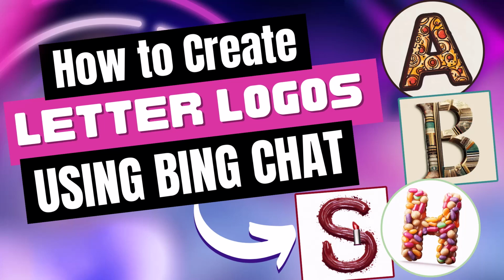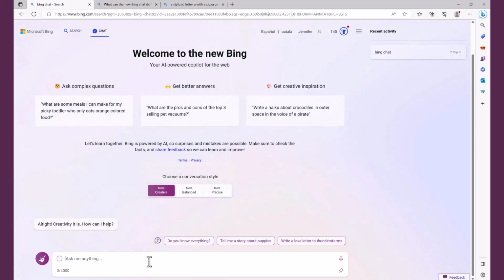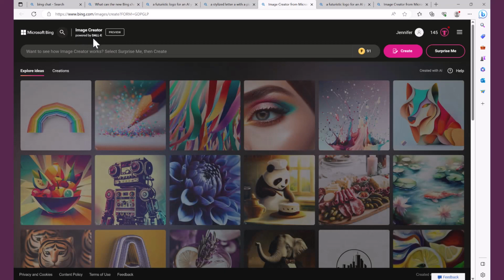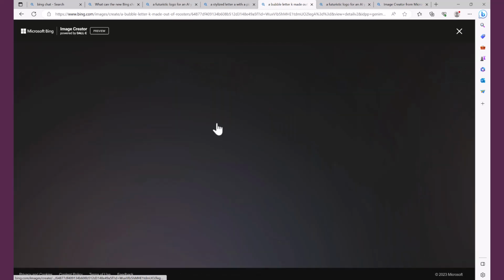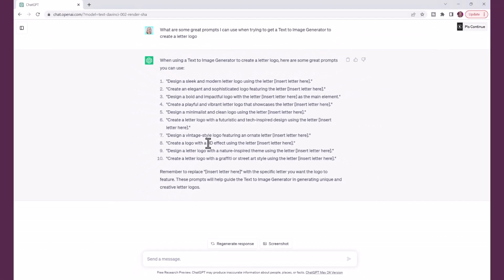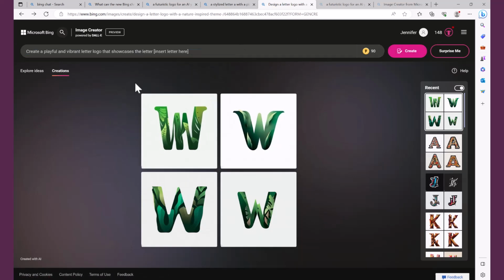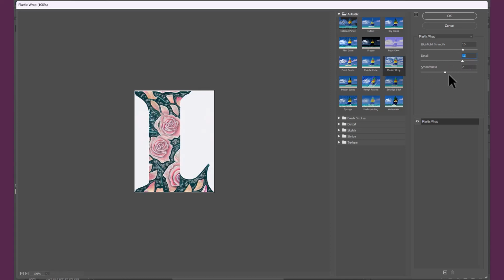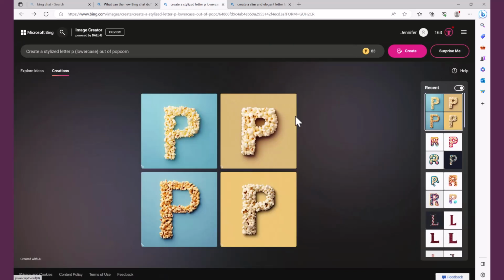Use AI to Create a Custom Letter Logo with Bing Chat & ChatGPT (Totally Free)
Learn how to create custom letter logos using Bing Chat & ChatGPT completely for free! I'll show you how to write the best prompts to generate text-to-image stylized letter logos. While the Bing Image AI creator can struggle to generate entire words, it is amazing at creating stylized and custom letter logos. You just need to use the right written prompts to get the best results!

These logos are great for businesses, YouTube channels, social media, your website, and much more! Have fun experimenting and designing the perfect AI logo in just a few clicks. You can customize these logos even more by editing them afterward in an image editor like Canva or Photoshop to add drop shadows, 3D effects, filters, change colors, and more!